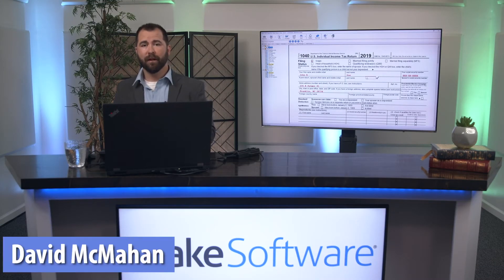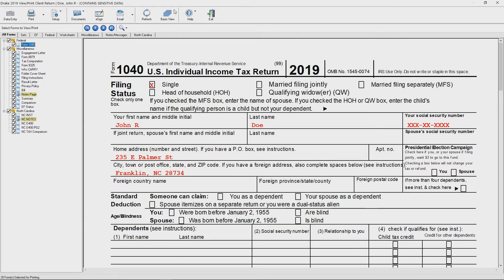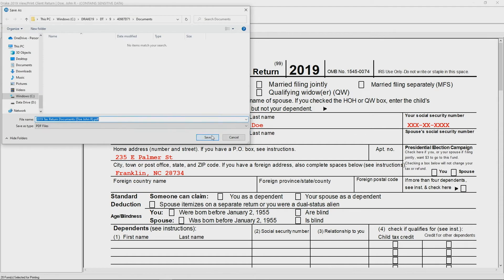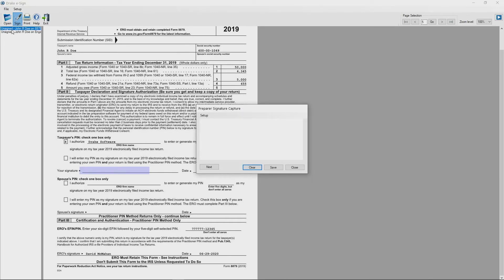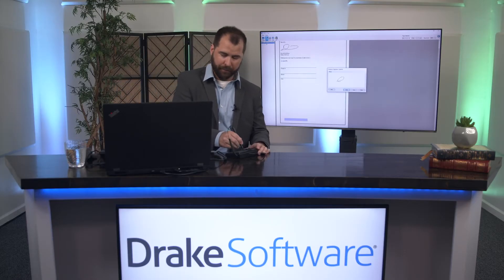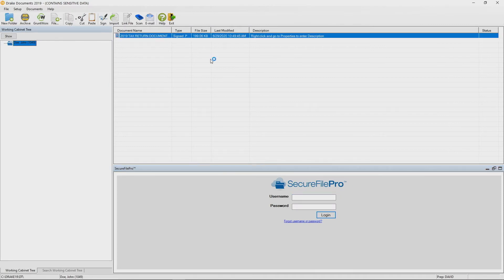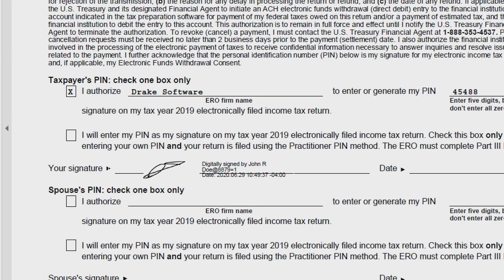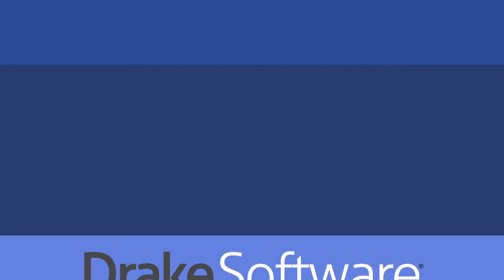Electronically Sign Documents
E-Sign – Use an optional signature pad to bind customer signatures securely to the return, eliminating the need for a paper version.